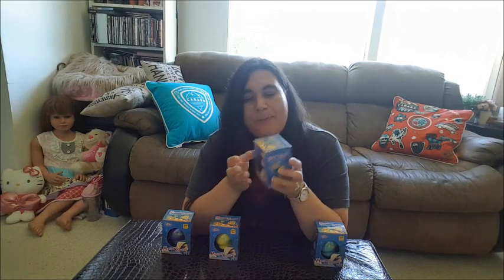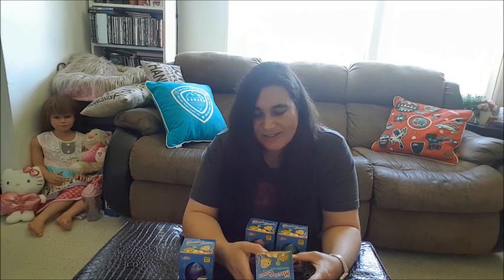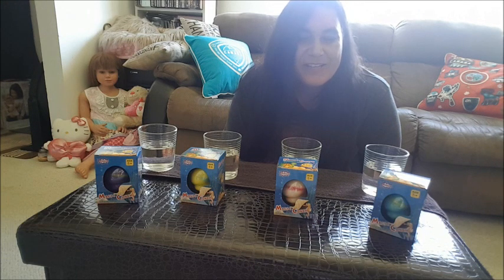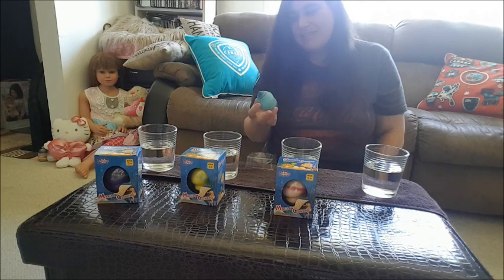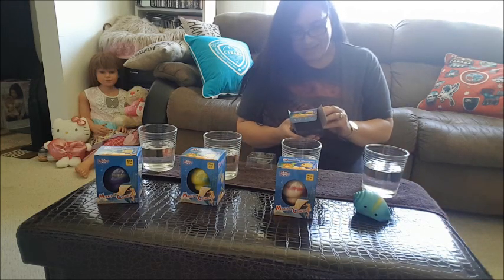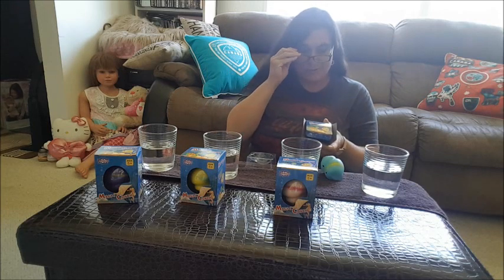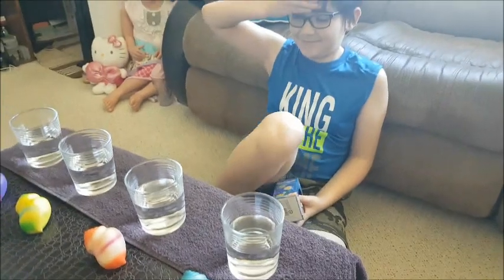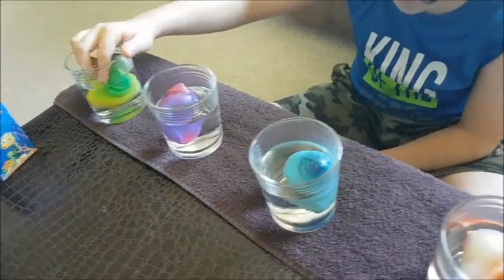✨ Magic Growing Pets and BLOOPERS!.. .. What Bloopers?!?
This is my Reborn Hobby. I enjoy making videos and sharing my enthusiasm for my collection and also a peek into my every day life through vlogs. I consider myself a "Reborn Collector" and not so much a "Reborn Mommy." I love crafts and will one day learn how to Reborn.